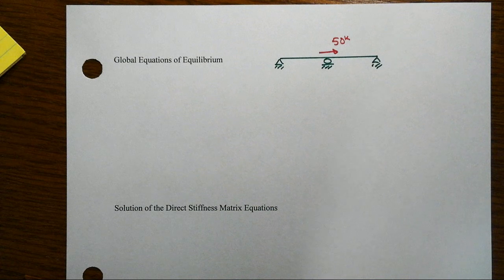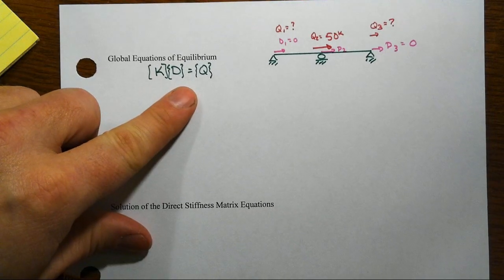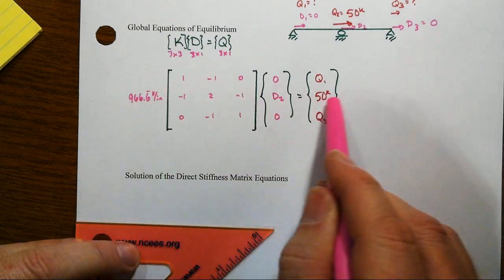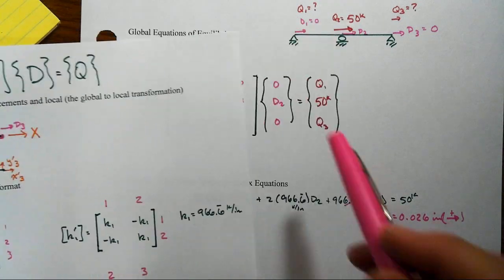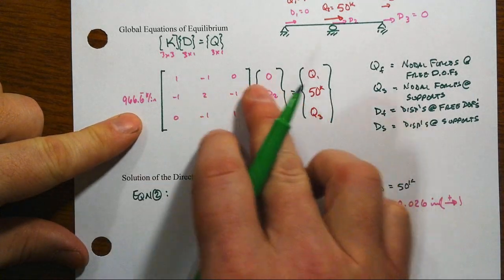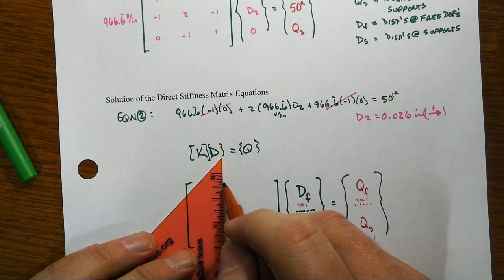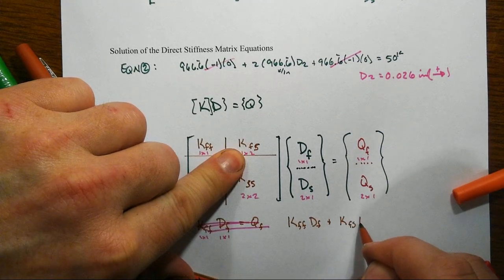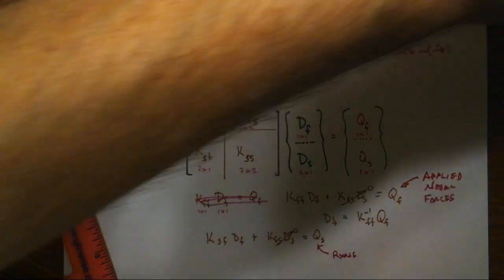Truss Stiffness Example 1 Part 3 Direct Stiffness Solution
The solution to the analysis of a truss system via the direct stiffness method is presented in this video.  It is part three of three.  Note that the general stiffness matrix is used, meaning all of the free and restrained degrees of freedom are included.  Hence, this video also discusses the partitioning of the matrix into free and support related degrees of freedom.